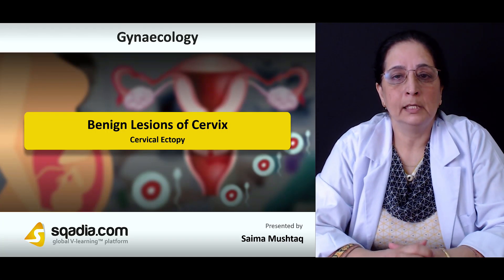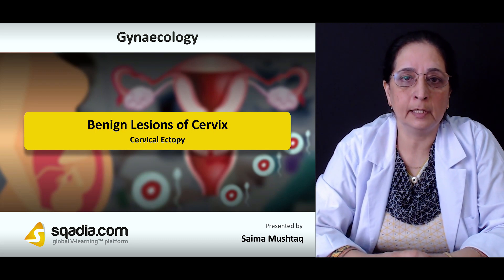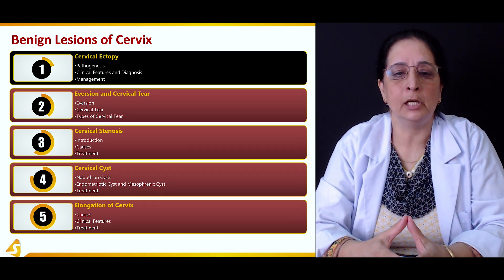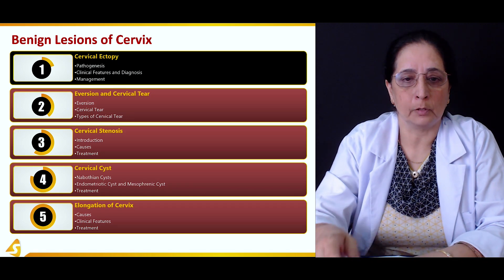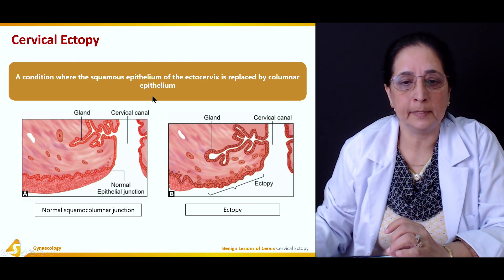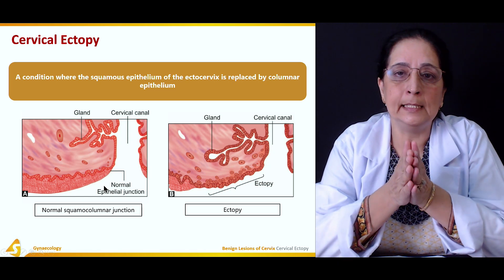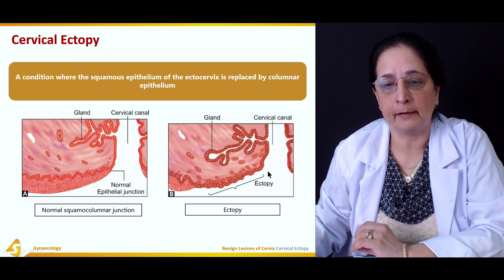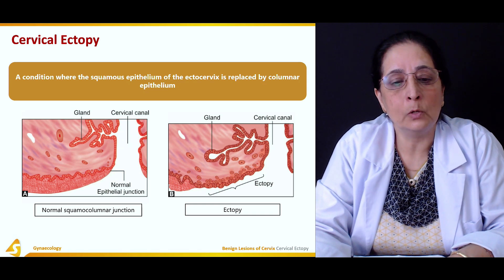Benign Lesions of Cervix - Cervical Ectopy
Want to learn about benign lesions of the cervix? Here is the sqadia.com medical V learning lecture to serve the intent. Our medical specialist, Dr Saima Mushtaq has elaborated about the cervical ectopy along with the eversion and cervical tear. Moreover, cervical stenosis, its causes, and treatment have been presented. Following this, a cervical cyst in conjunction with the elongation of the cervix has been elucidated.

▬ 📃 Cervical Ectopy ▬▬▬▬▬▬▬▬▬▬
In this lecture ´´Benign Lesions of Cervix´´ is explained. Section one is about ‘‘Cervical Ectopy’’. At first, the educator defines cervical ectopy. After that, its etiology is discussed. Then pathogenesis is pursued. This is followed by clinical features. Moreover, signs are reported. Subsequently, differential diagnosis is carried out. Lastly, management is highlighted.

▬ 📜 Eversion and Cervical Tear ▬▬▬▬▬▬▬▬▬▬
Section two is about ‘’Eversion and Cervical Tear’’. Initially, eversion (ectropion) is elaborated. In the next few slides cervical tear is discussed. Conclusively, types of cervical tears have been brought under consideration.

▬ 📃 Cervical Stenosis ▬▬▬▬▬▬▬▬▬▬
Section three is about ‘’Cervical Stenosis’’. The first slide of this section is the elucidation of cervical stenosis. After that causes are reported. At last, information about treatment is revealed.

▬ 📜 Cervical Cyst ▬▬▬▬▬▬▬▬▬▬
Section four is about ‘’Cervical Cyst’’. In this section, the educator delivers comprehensive information on various kinds of cysts. Firstly, the cervical cyst is explained. The next focus is Nabothian cysts. This is followed by an illustration of endometriotic cysts. After that mesonephric cysts are discussed. Finally, treatment is pursued.

▬ 📃 Elongation of Cervix ▬▬▬▬▬▬▬▬▬▬
Section five is about ‘’Elongation of Cervix’’. The educator sheds light on the elongation of the cervix. Then its causes are discussed. Afterwards, its symptoms are reported. Lastly, treatment is focused.